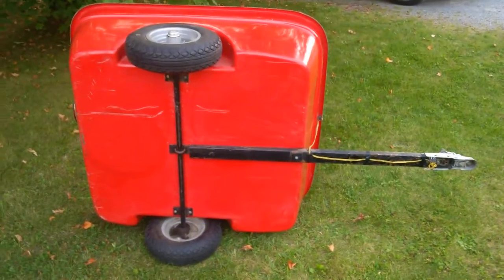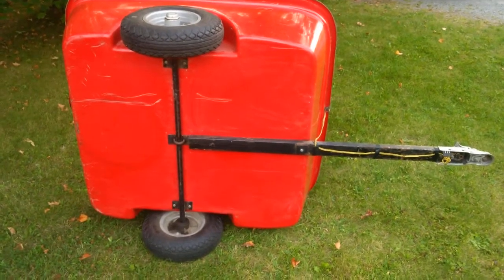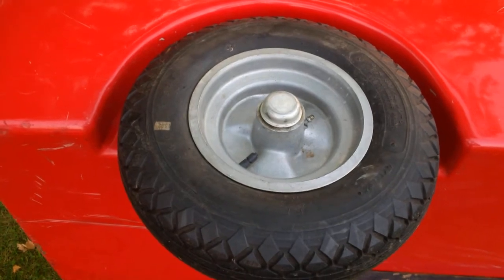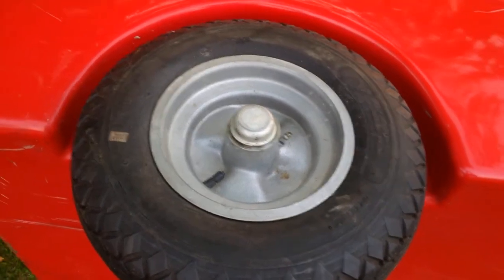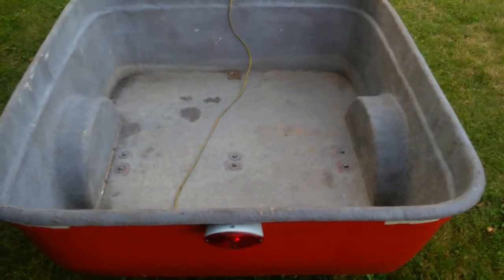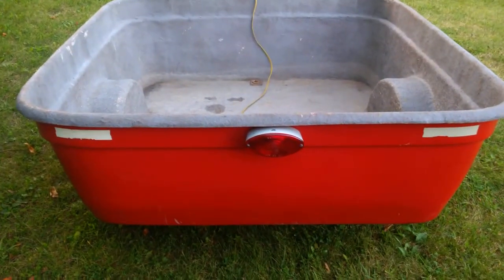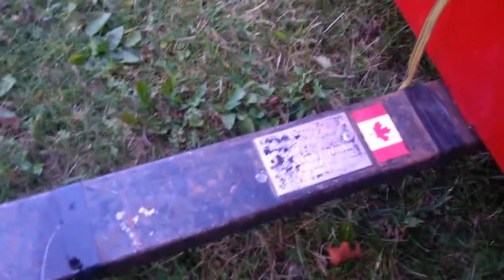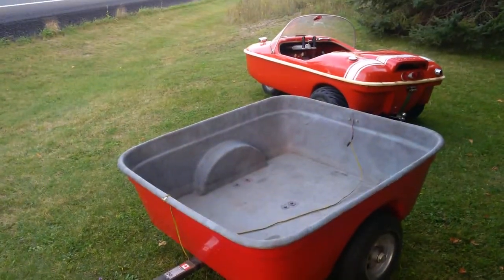Beaver Amphibious ATV Trailer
A look at a factory accessory cargo trailer for a Wheeler Mobile Beaver ATV.